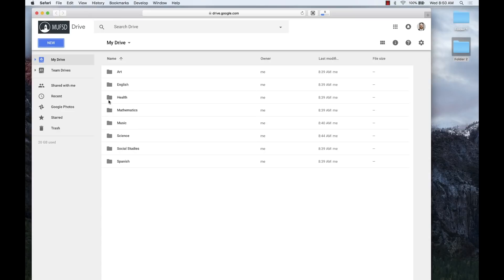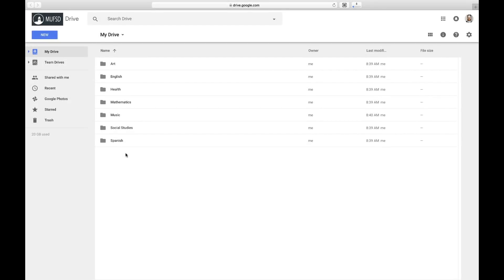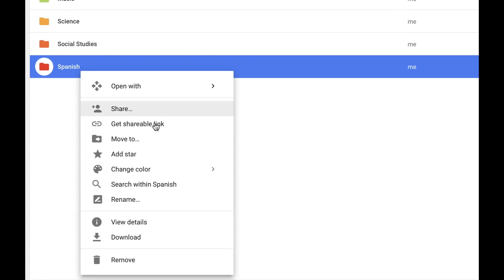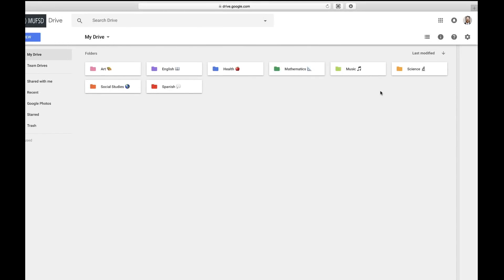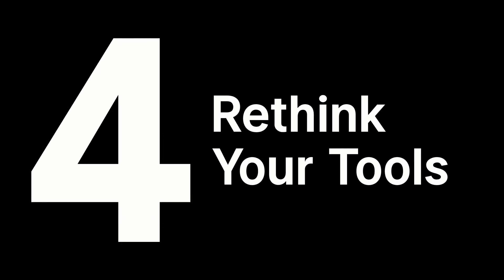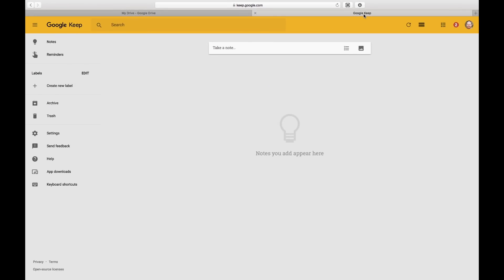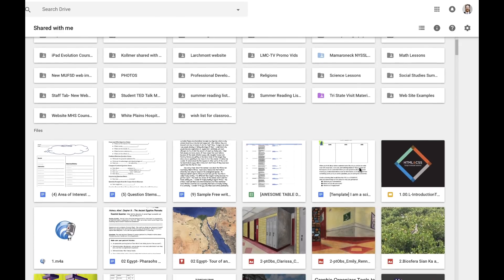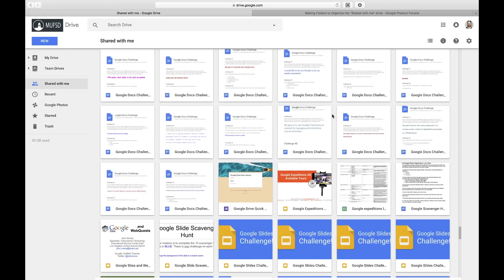5 Tips for Organizing Your Google Drive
Some ideas on how to best view, manage, and organize your Google Drive.